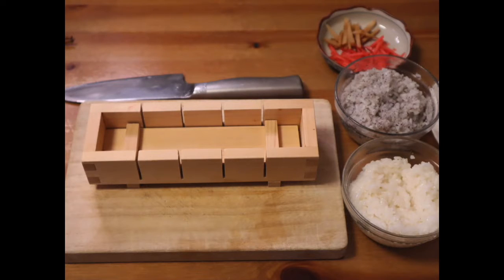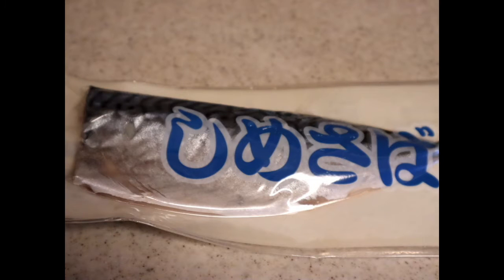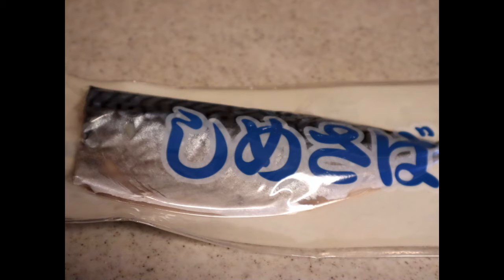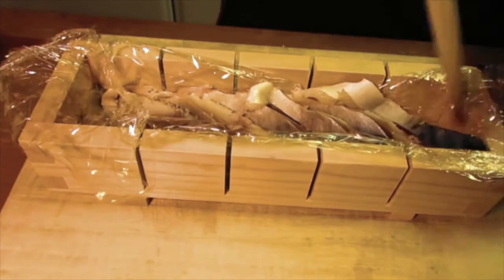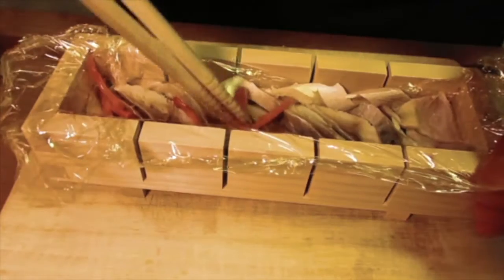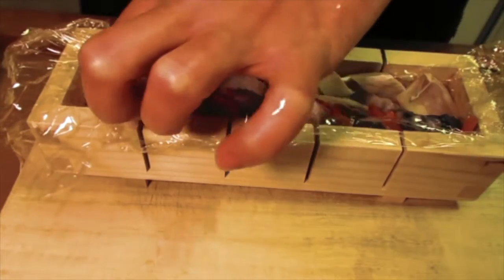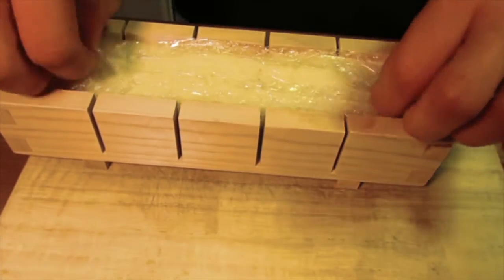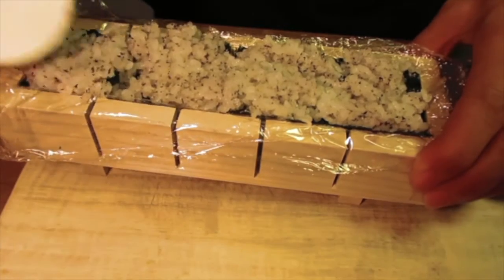#7 Prepare Battera in English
I am showing you how to prepare
"Pressed Sushi with marinated Mackerel"